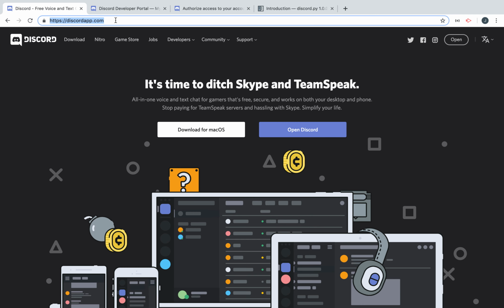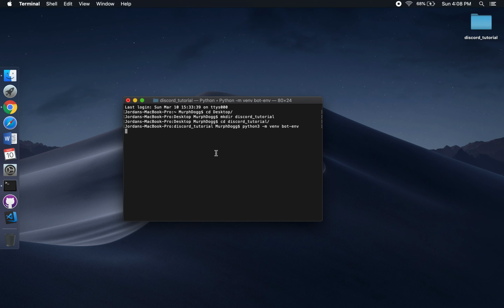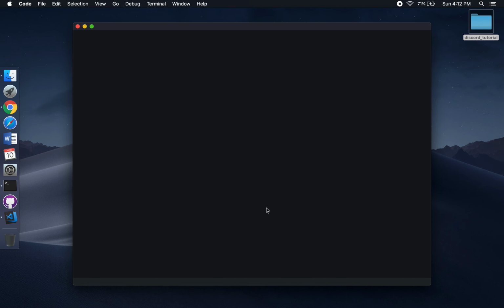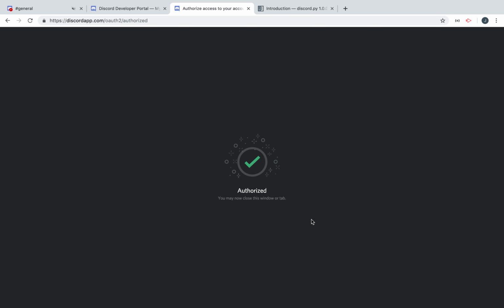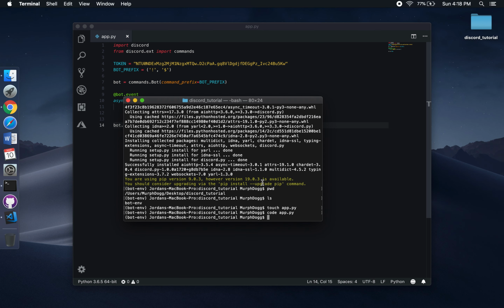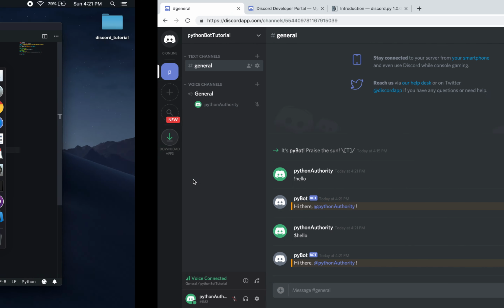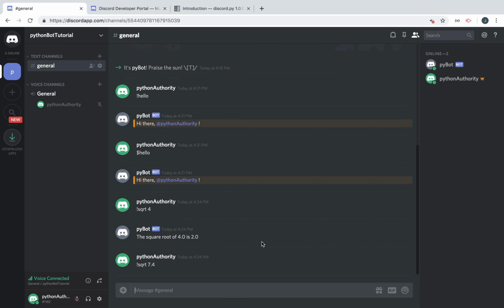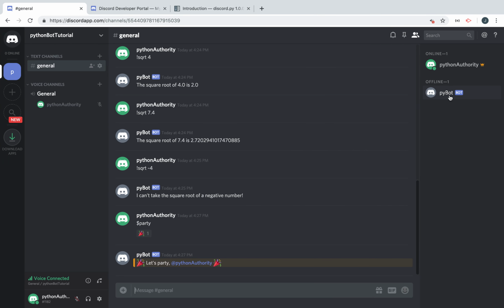Write a Discord Bot in Python!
This quick tutorial shows you the basics of getting started writing Discord bots with Python. We'll use the newest version (v1.0.0) of discord.py and get you up and running in no time, showing you how to install the library, create your development server, and get some commands set up for your bot. After you finish this video, check out our in-depth tutorial to learn how to write more complex tasks for your bot and to learn how to host your bot in the cloud!

INSTALL DISCORD.PY ~
Grab from pinned comment! (YouTube keeps shortening it in the description, which will break it)